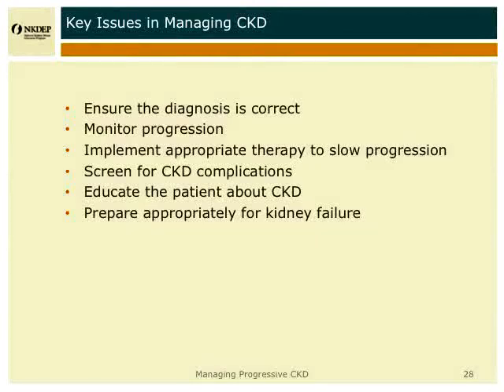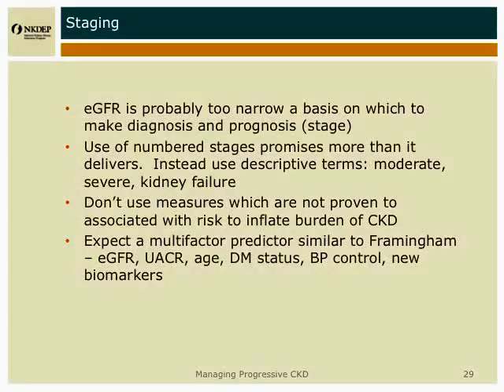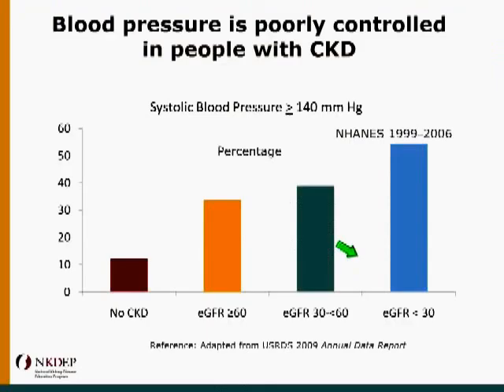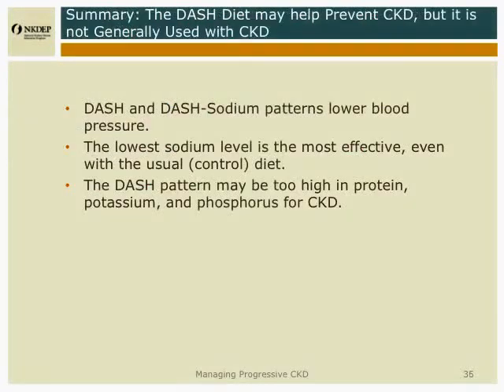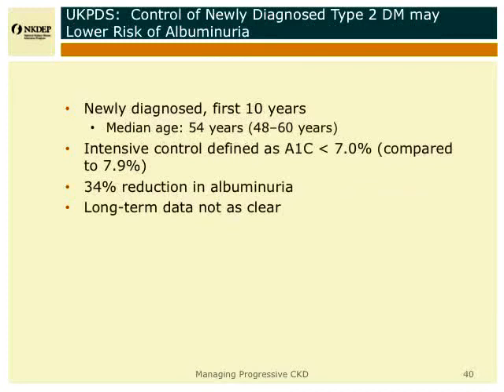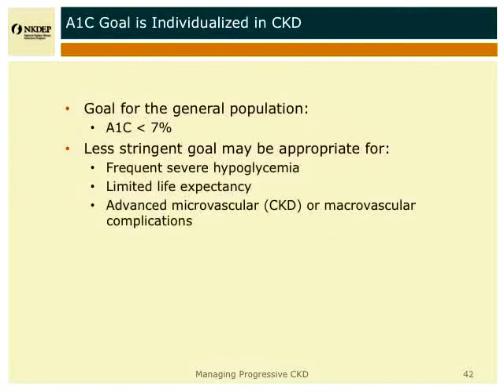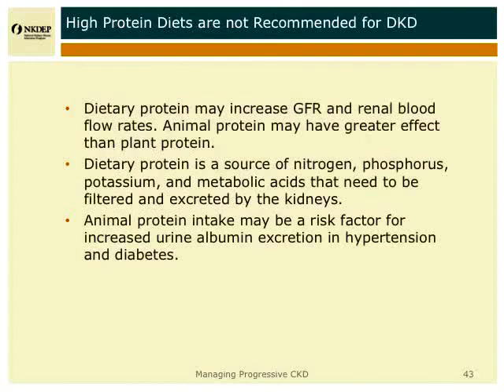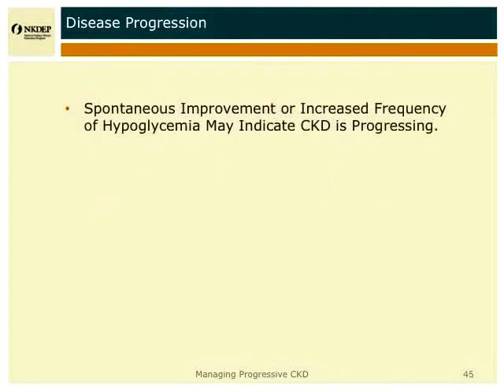CKD Management: Key Issues in Managing CKD - Part 1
Video that discusses key issues in managing people with diabetes and CKD.